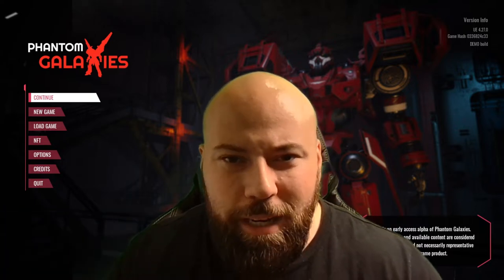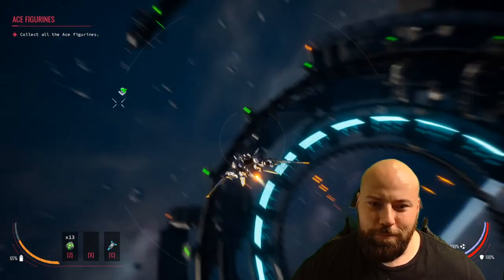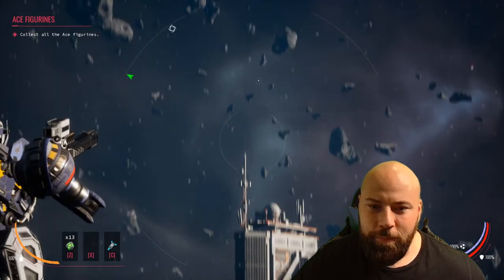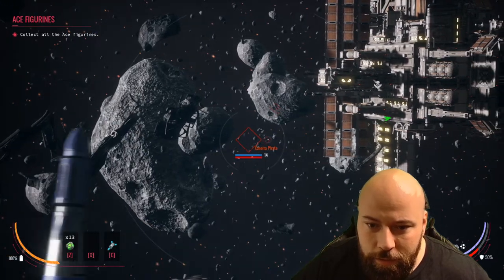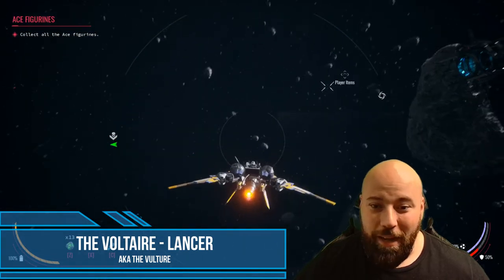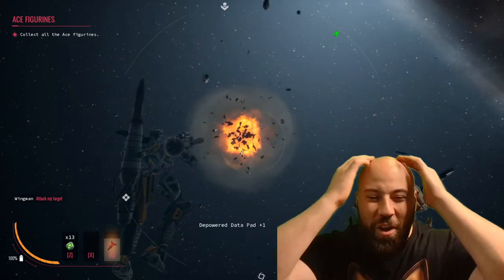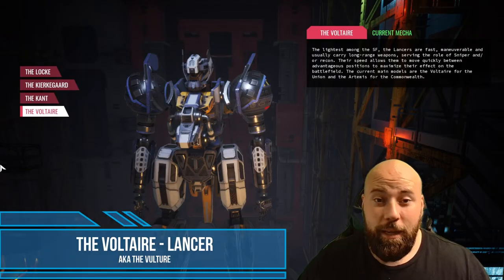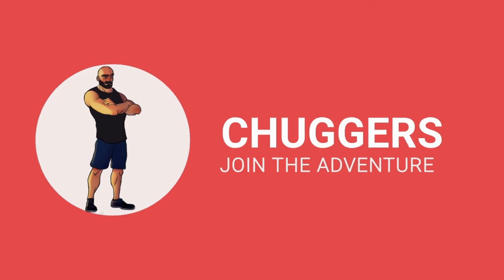Phantom Galaxies - The newest Star Fighter -THE LANCER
Take a look into the newest starfighter the LANCER, THE VULTURE, THE VOLTAIRE. SUPER SICK SNIPER. big damager and fast mover to spread the distance between enemies.

get in there and say hi, download the game. have some fun.

BNB/BSC:0xe1Cc9fCa908aAAC30616826D5a320e5Bc5C9223b
ETH/ERC20:0xe1Cc9fCa908aAAC30616826D5a320e5Bc5C9223b
Matic:0xe1Cc9fCa908aAAC30616826D5a320e5Bc5C9223b

💥Games I play/ Projects im part of: